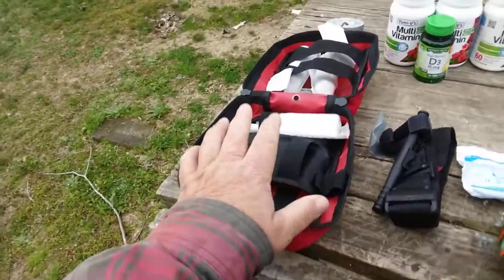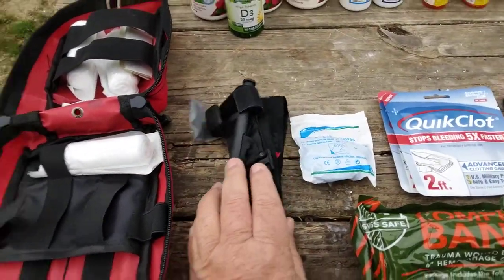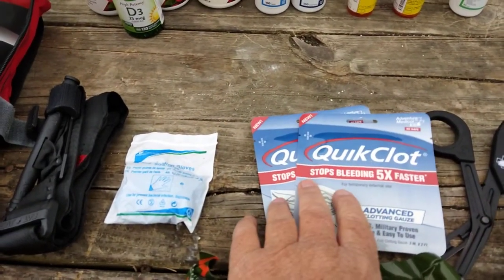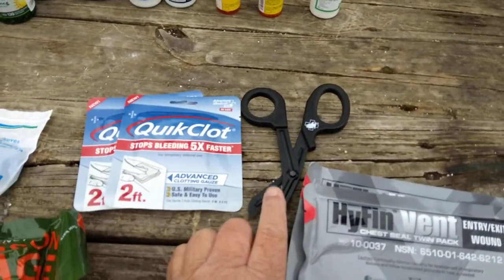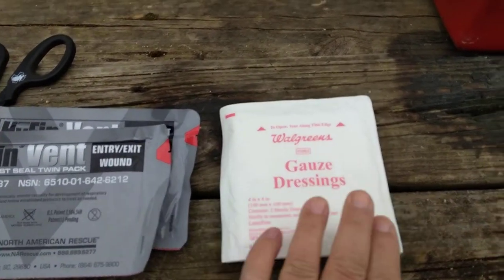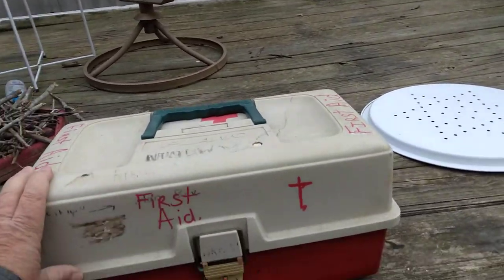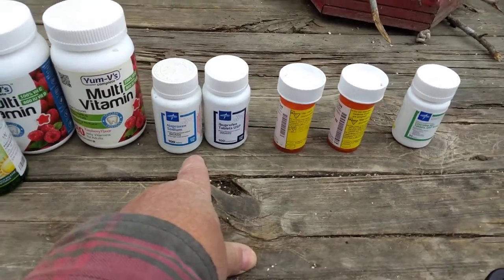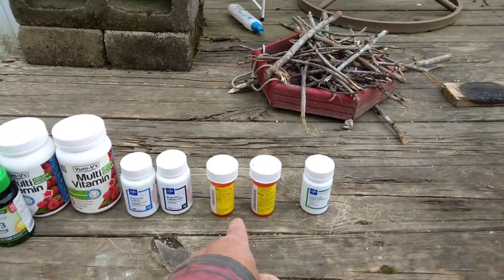New to prepping, start here Pt 5 Medical preparedness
Step by Step prepping,  Step 5 Medical